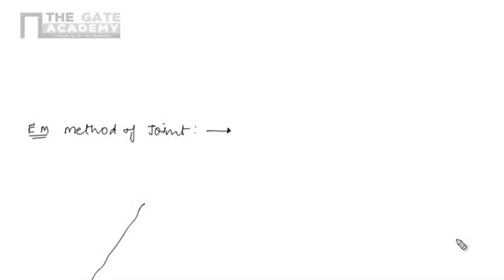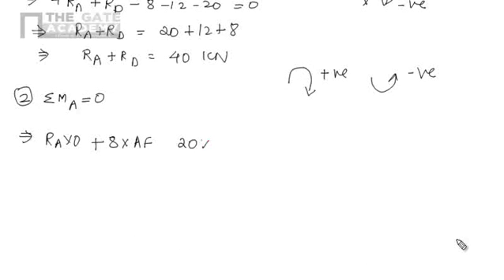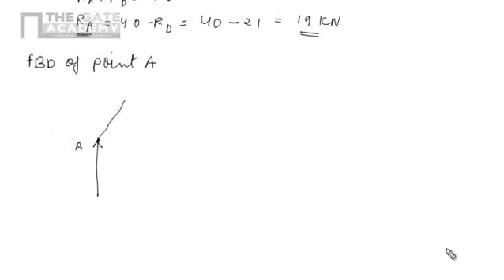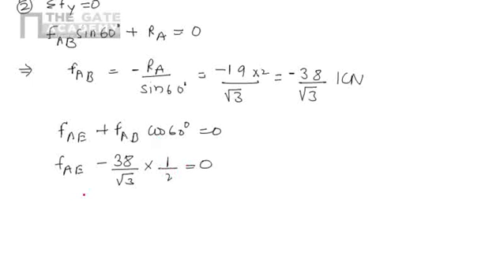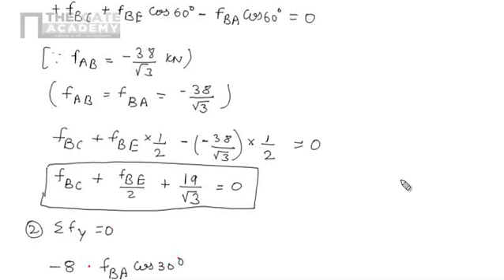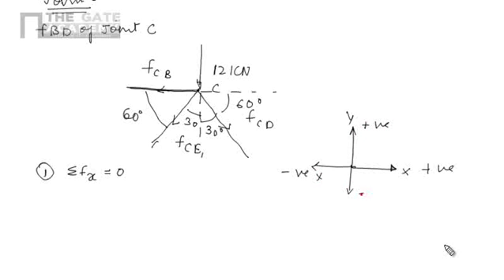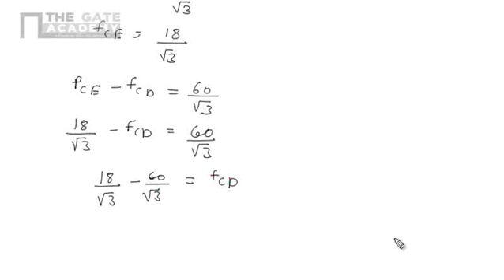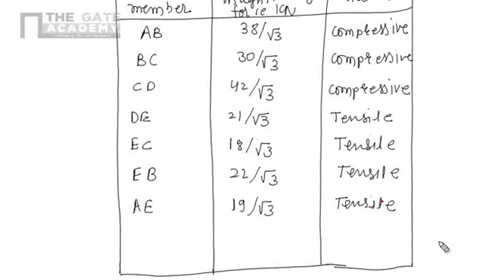Engineering mechanics 10